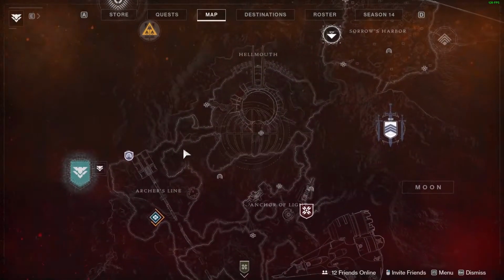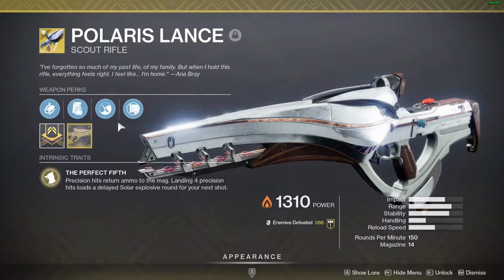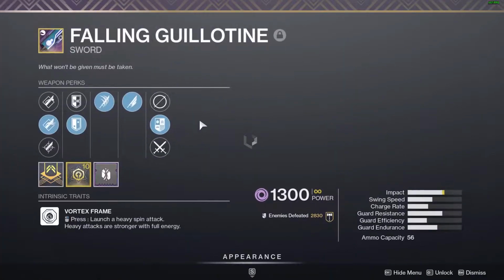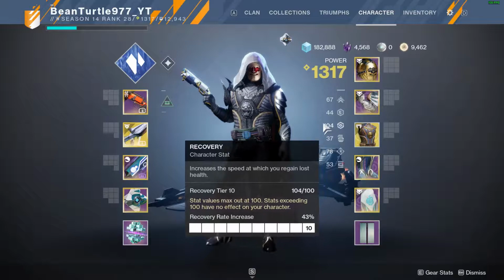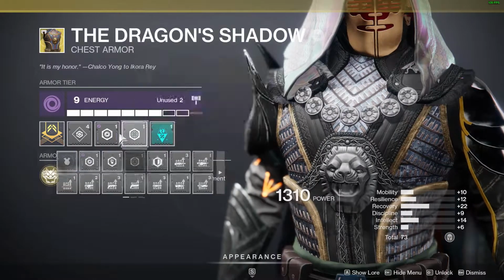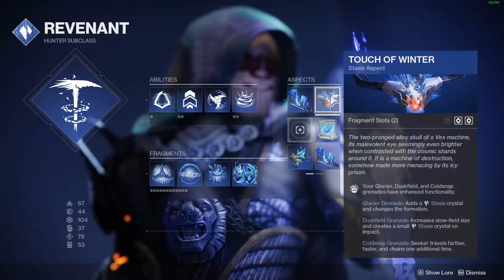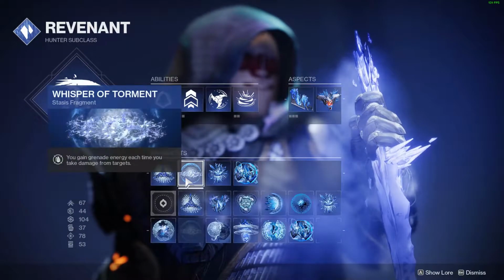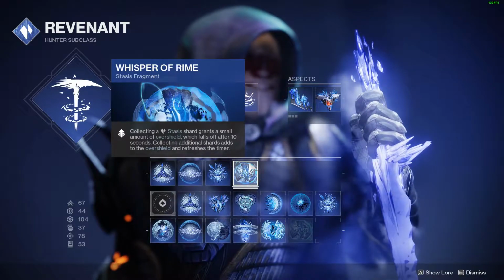K1 Logistics Legendary Lost sector guide! Do it the Easy Way!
The loot drops will likely change on a rotation for this and other lost sectors, but when I made this, it SAID it drops arms exotics. I hope you enjoy!

Follow My Friends and I on Twitch